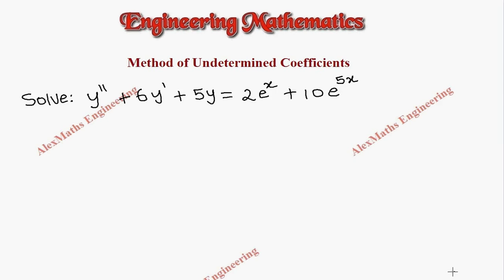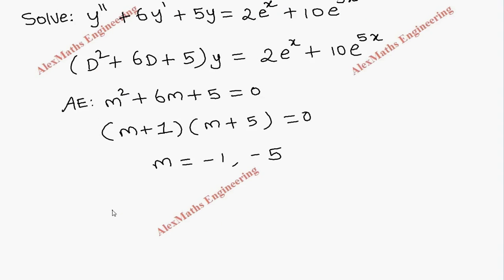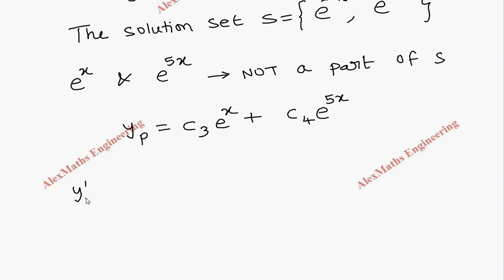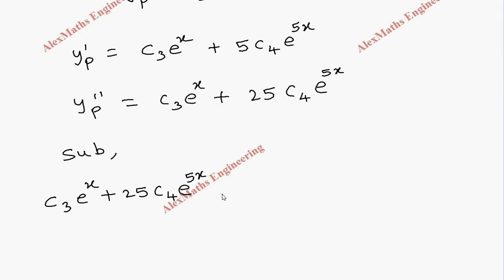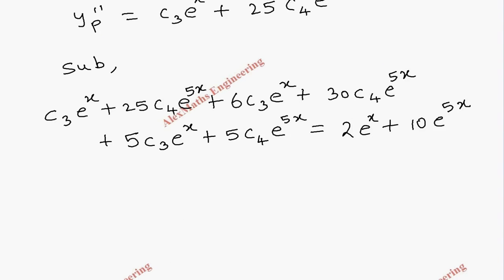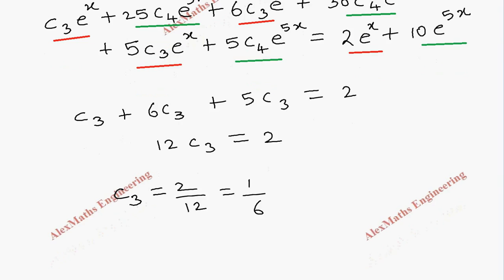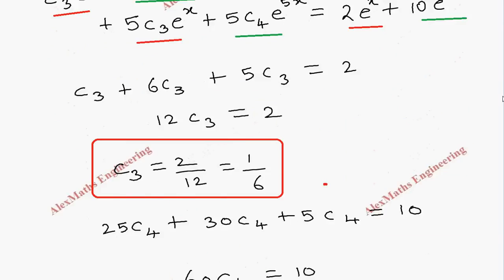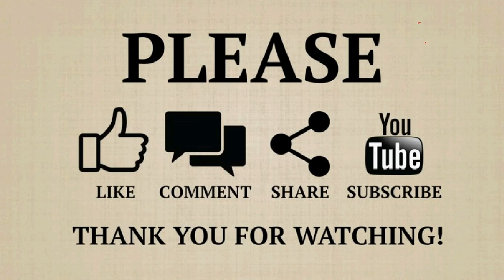Method of undetermined coefficients Problem 2 Engineering Mathematics M1 Differential equations